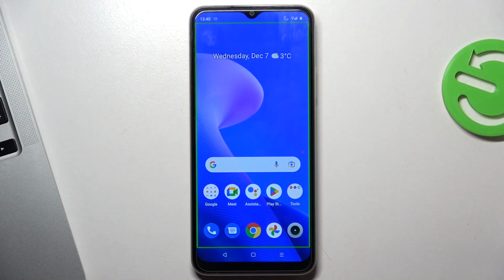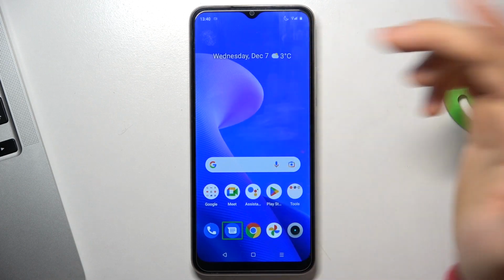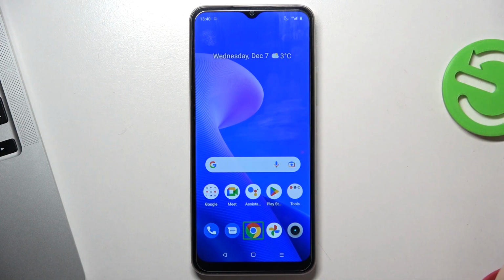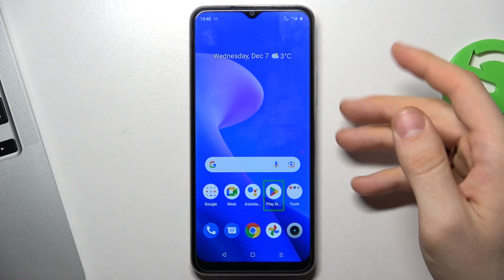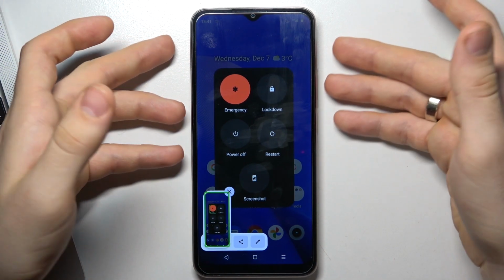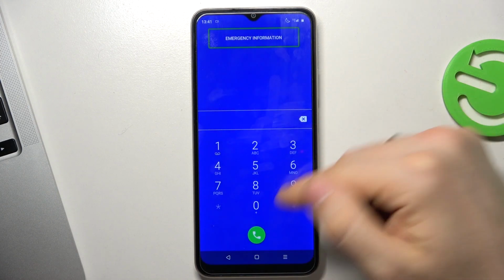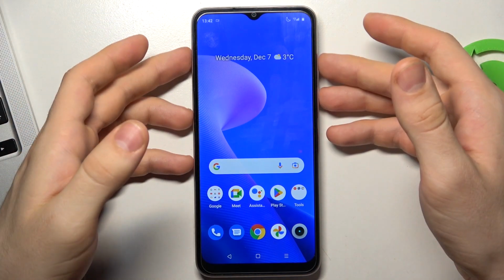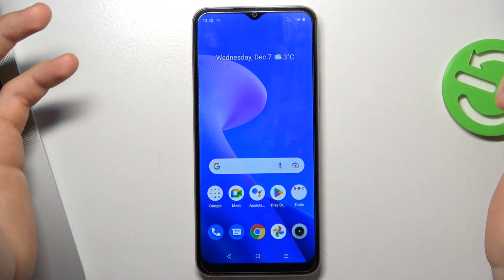How to Disable Talkback on Realme C33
Find out more about Realme C33:
Welcome, All. Let us show you how you can disable Talkback mode on Realme C33. You can turn it off with a combination of keys and also through the phone settings. Our expert will demonstrate both methods. Thanks for visiting. If you want to know more about your Realme C33, visit our YouTube channel.

How to disable Talkback mode on Realme C33? How to turn off Talkback on Realme C33? Which buttons should I use to leave talkback mode in Realme C33?